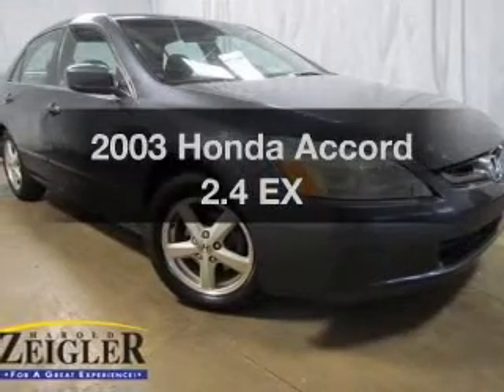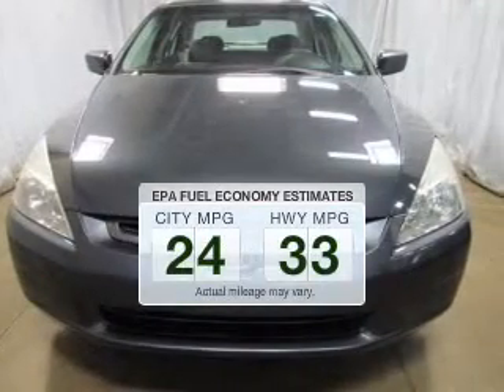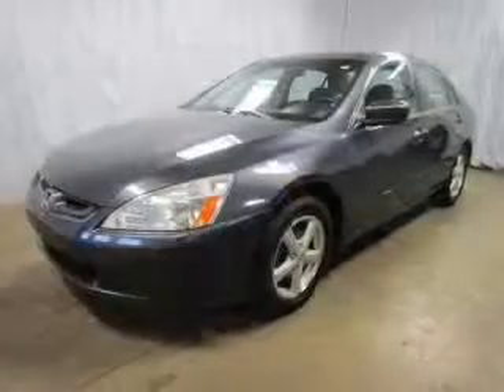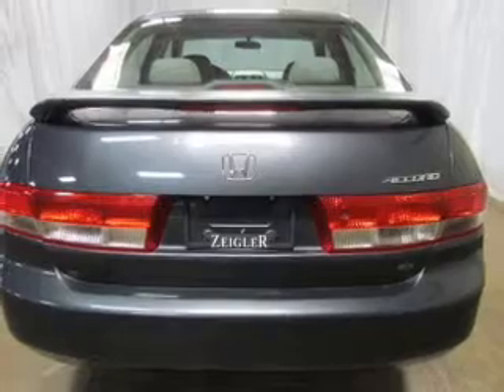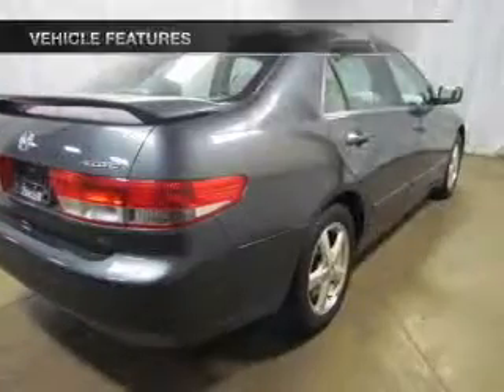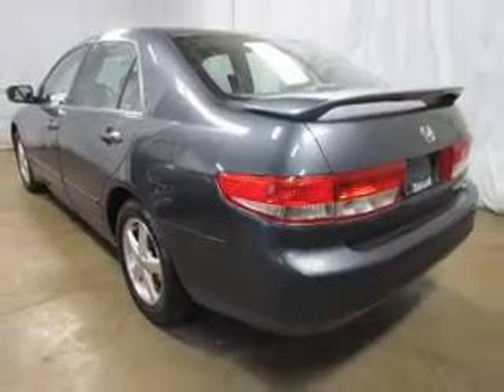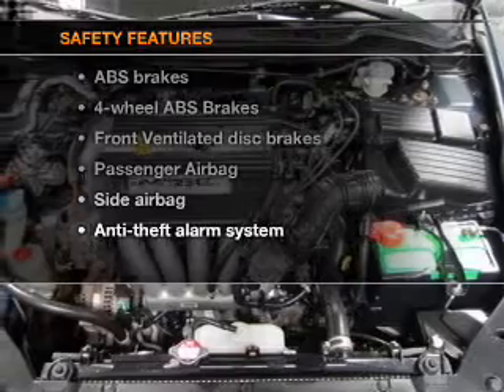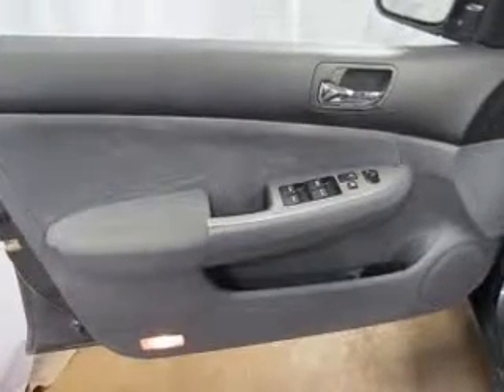2003 Honda Accord - Kalamazoo MI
Year: 2003
Make: Honda
Model: Accord
Trim: 2.4 EX
Engine: 2.4 liter inline 4 cylinder 16 valve
Transmission: 5-Speed Automatic
Color: Graphite Pearl
Mileage: 93340
Address:
4201 Stadium Drive